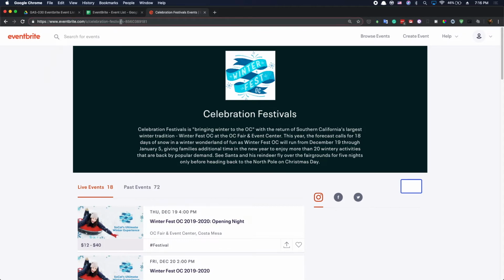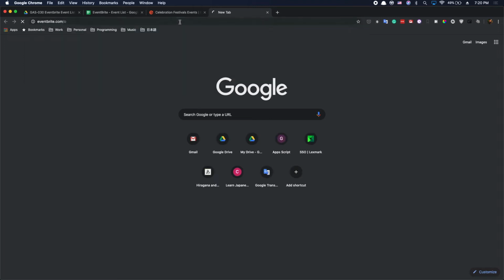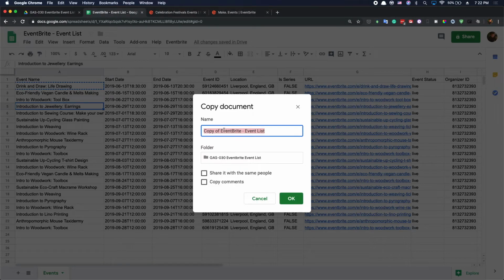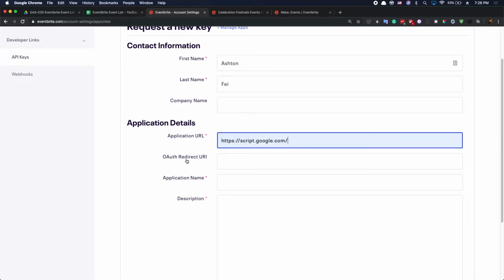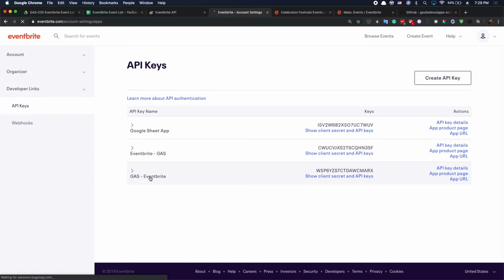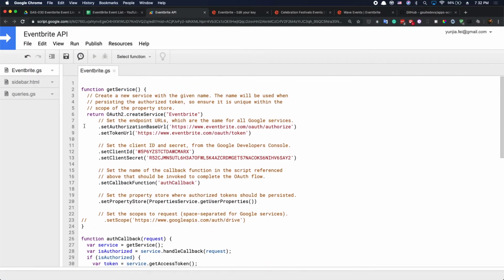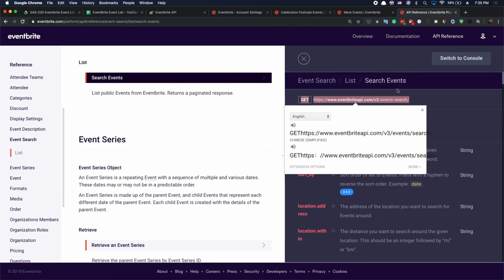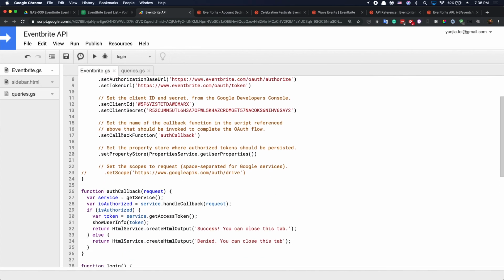GAS-030 Pull a List of Events from Eventbrite to Google Sheets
Upwork: ashton_fei
Wechat: ashton_fei